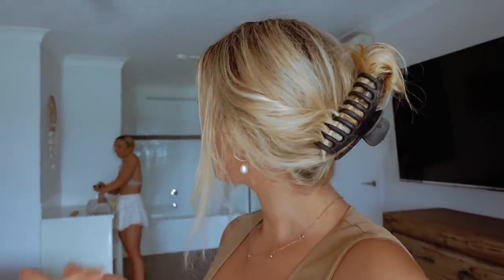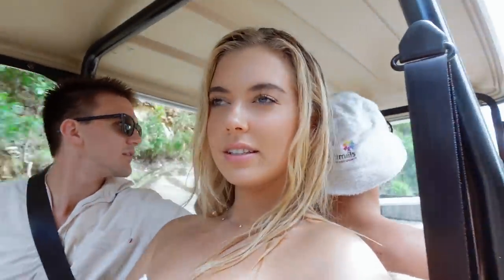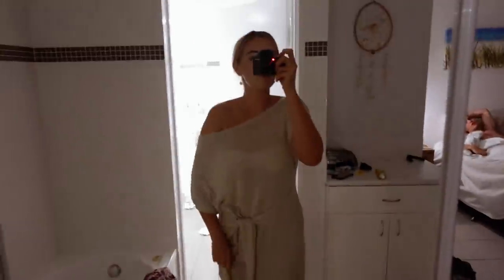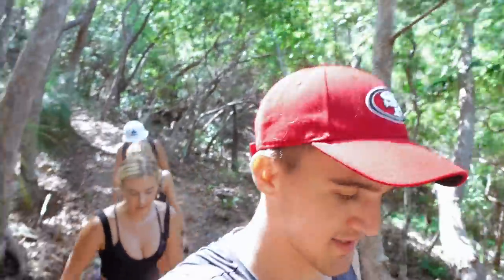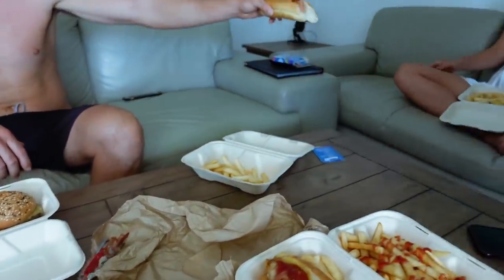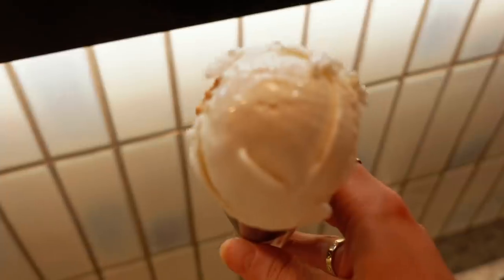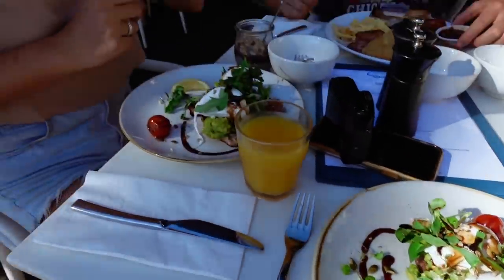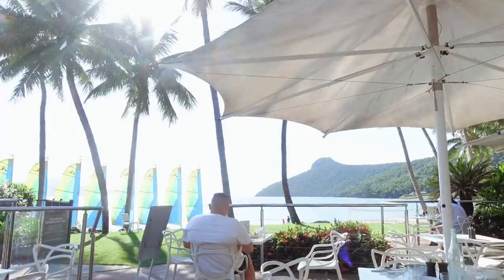[WEEKLY VLOG] Our Trip To Hamilton Island 🌴 (the best week ever)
Our tropical holiday in Hamilton Island, gym sessions, what we ate and did!

Other things I mention -